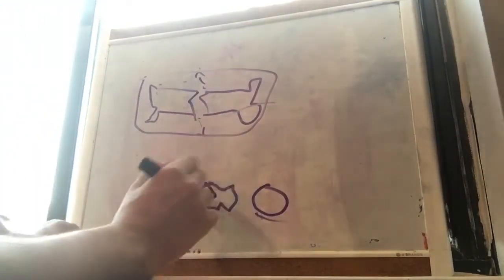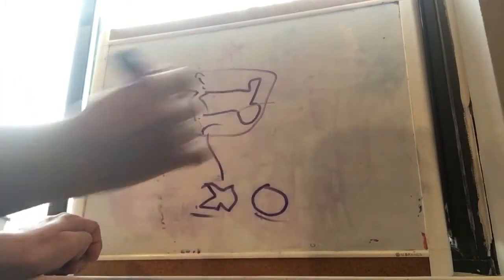Cupnatomy | Bone Repair and the Fetal Skeleton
the bone